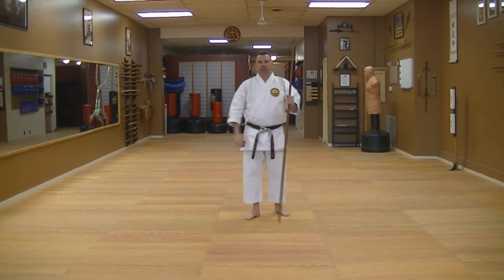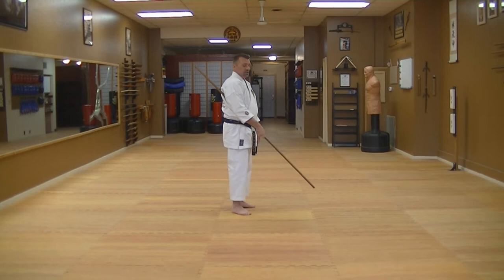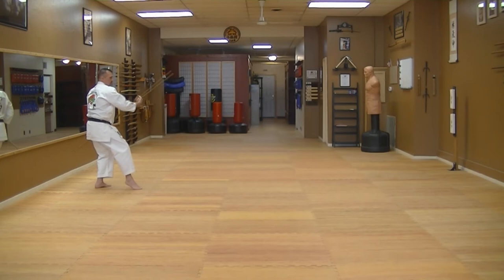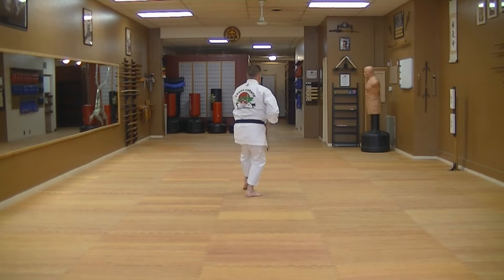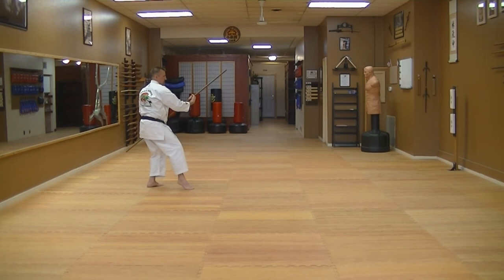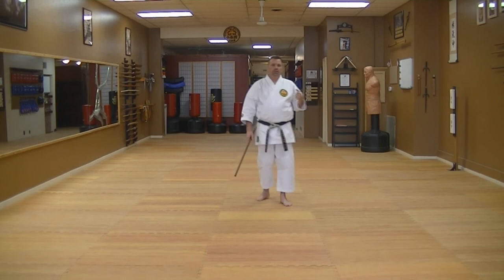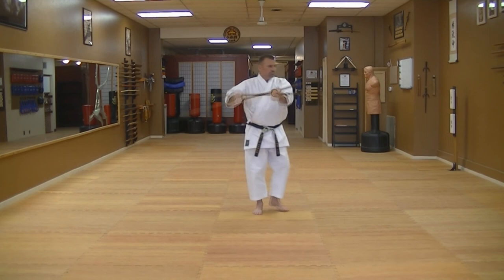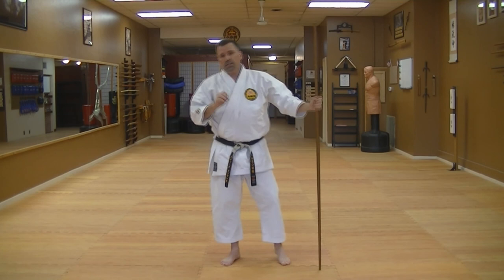Sakugawa no Kun Kata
Third Bo kata of the Kokusai Rengokai Kobudo system - Sakugawa No Kun with walk through instruction.